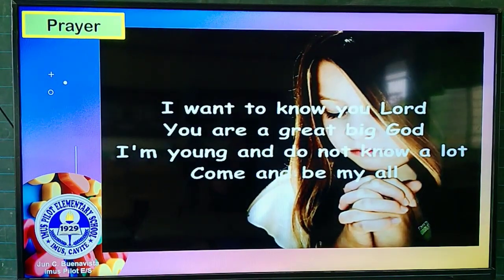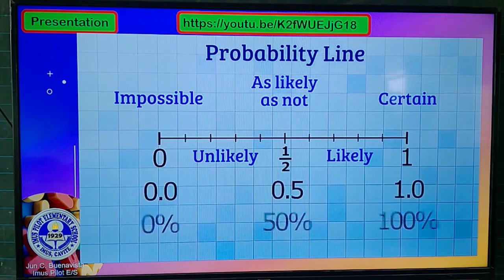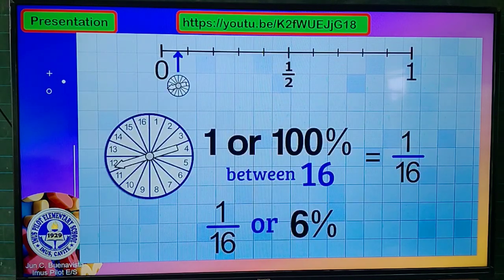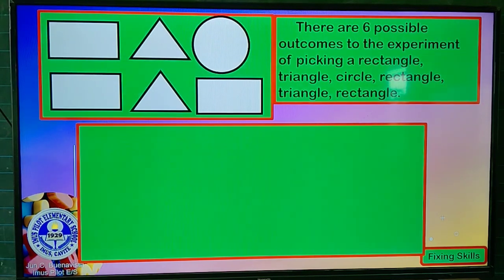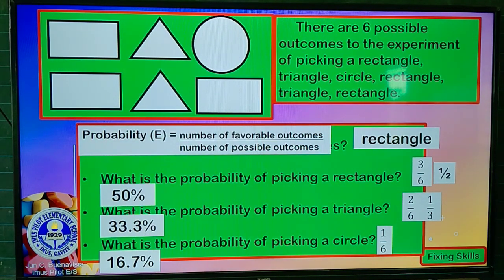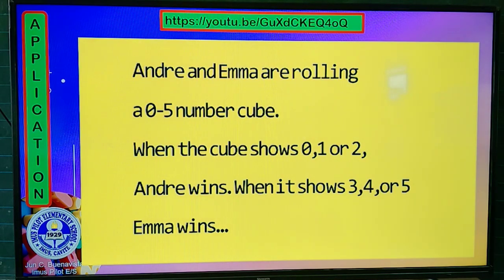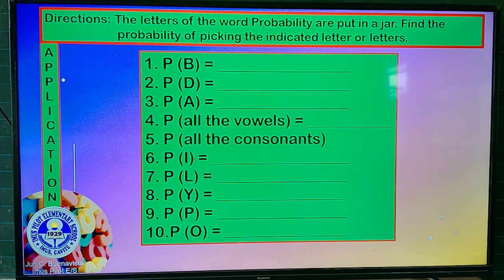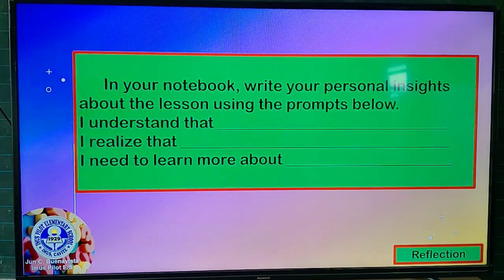Q4 week 7